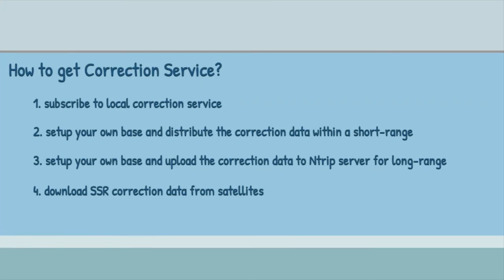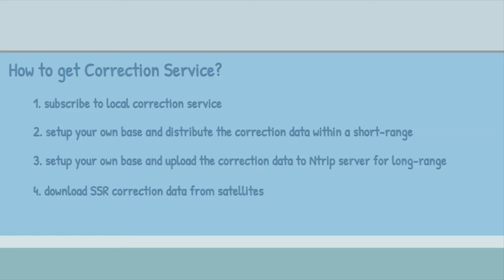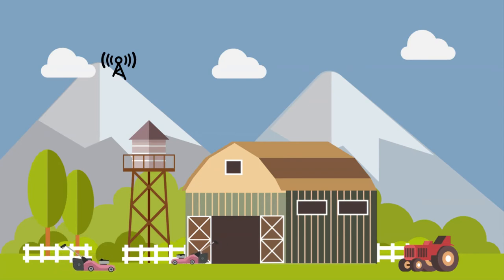How to get RTK correction data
ways to get RTK correction data with GrikerRTK HAT